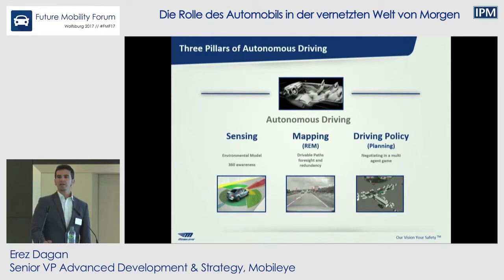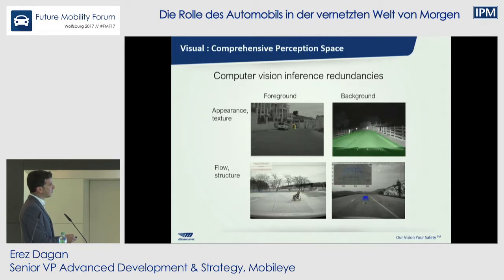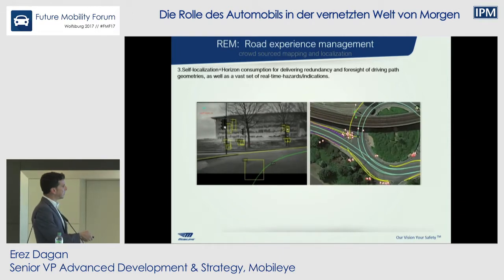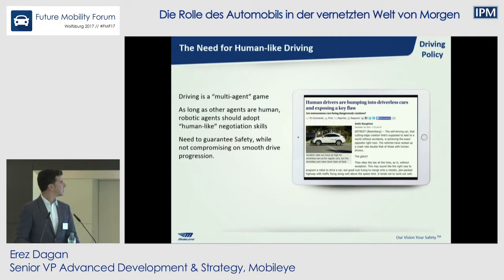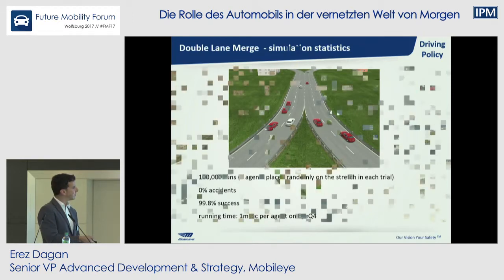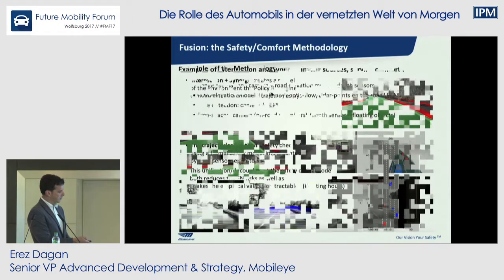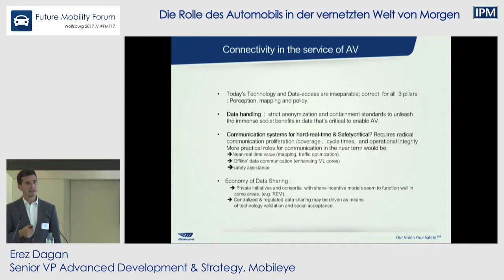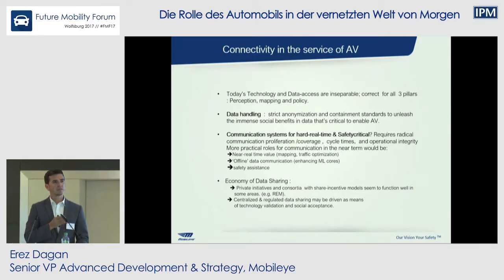Erez Dagan - Die Rolle des Automobils in der vernetzten Welt von morgen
Erez Dagan, Senior Vice President Advanced Development & Strategy, Mobileye zum Thema "Die Rolle des Automobils in der vernetzten Welt von Morgen" auf dem Future Mobility Forum 2017